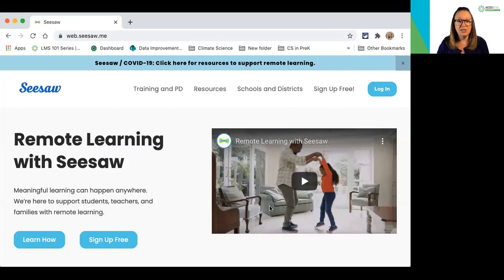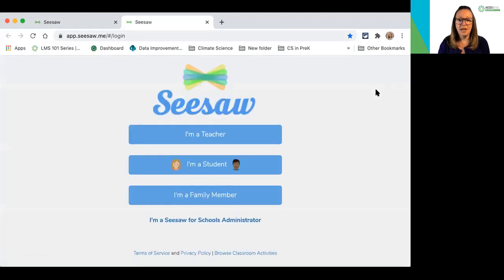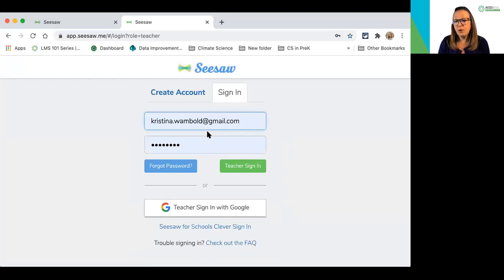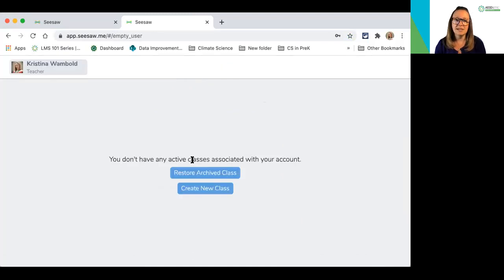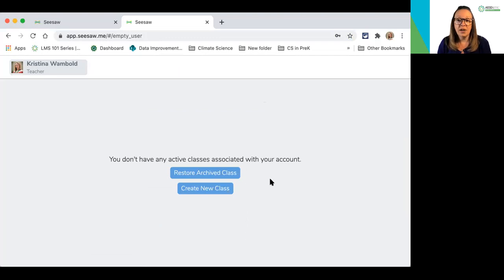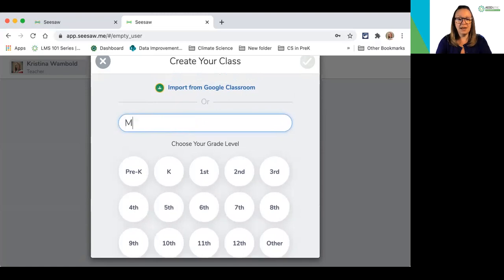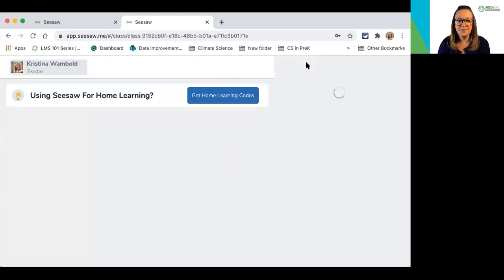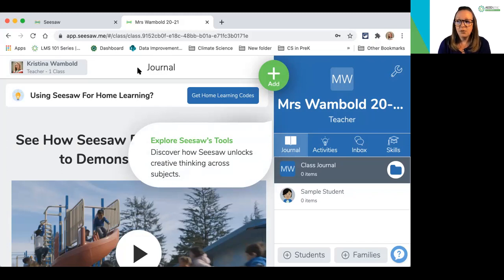LMS 101 - Seesaw: Dashboard